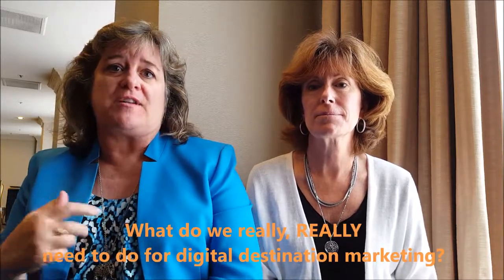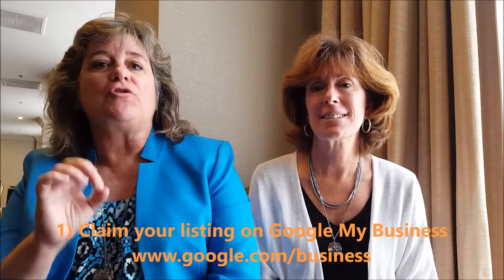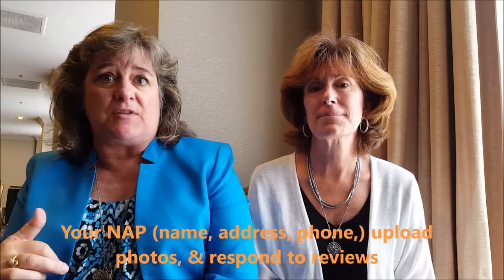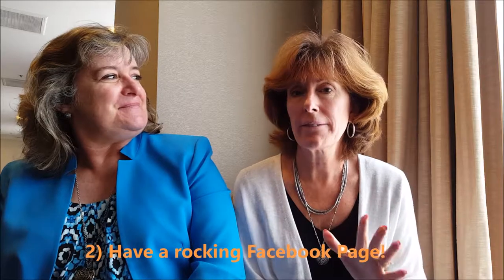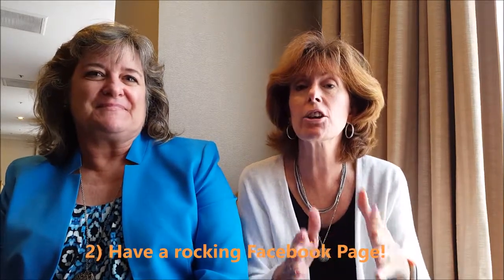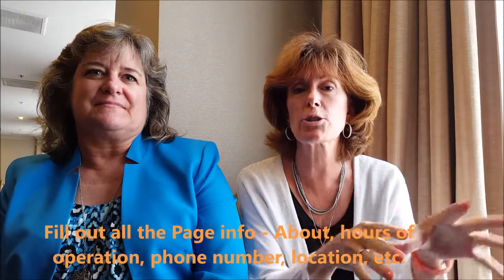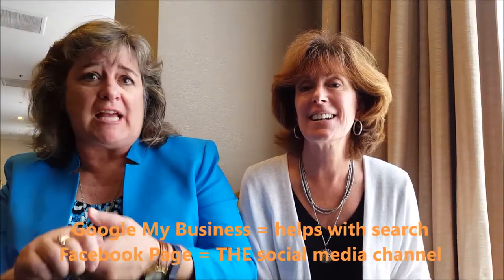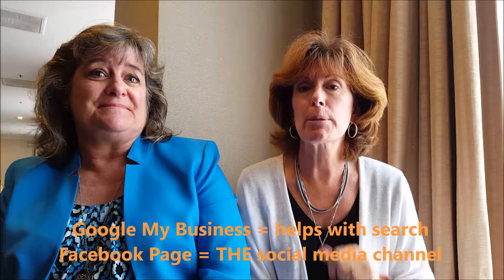2 things you must do for digital destination marketing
What do you really, REALLY have to do for an online presence, especially if you're a tourism or Main Street partner business, attraction, restaurant, or hotel?

Sheila and Leslie from Tourism Currents say to do two things: claim your listing on Google My Business, and have a rocking Facebook Page. Related blog post